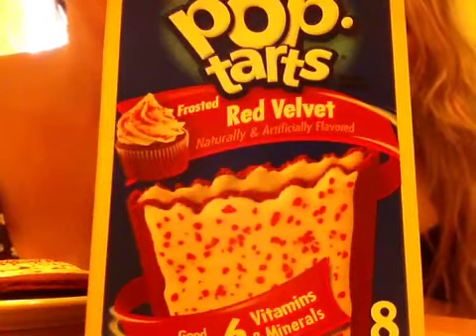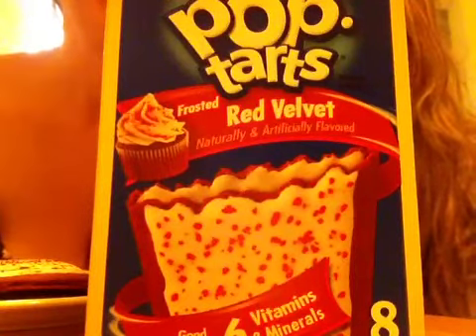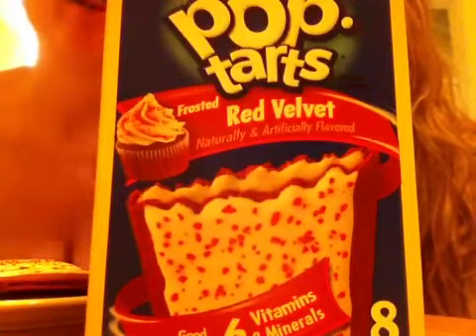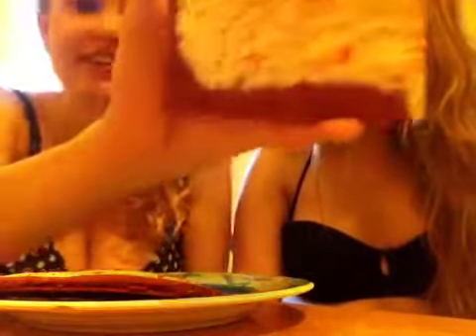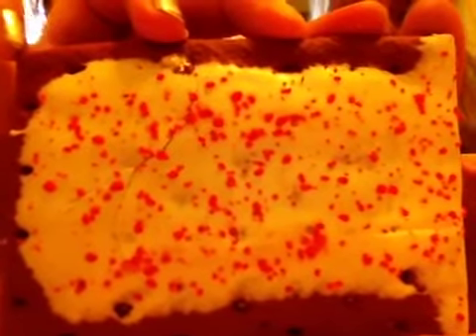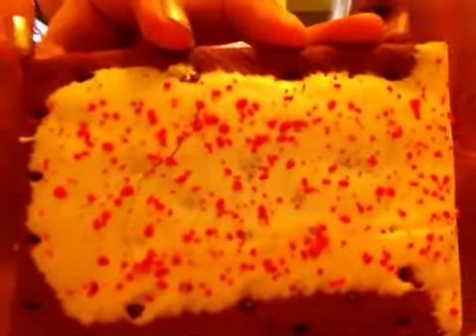Pop Tart Review #21 - Limited Edition Red Velvet Pop Tarts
In this episode of Pop Tart Review your starz evaluate the pros and cons of Limited Edition Red Velvet Pop Tarts.